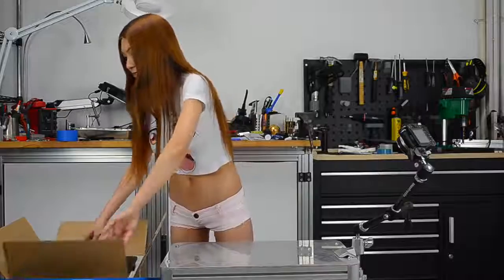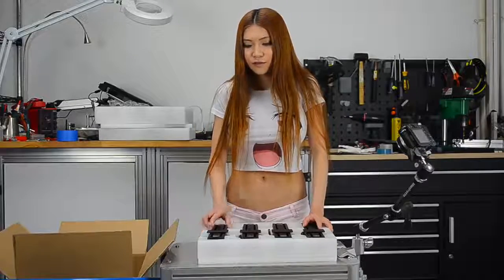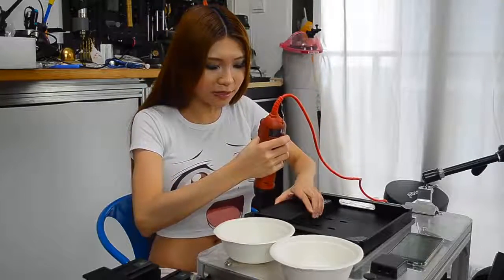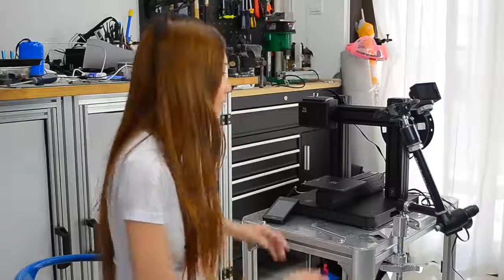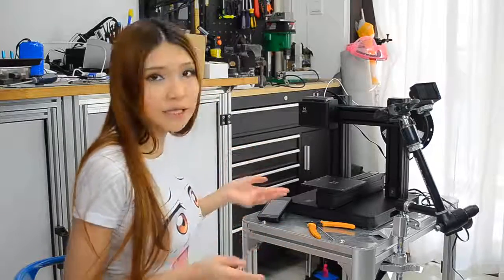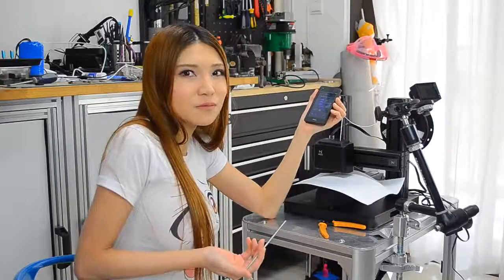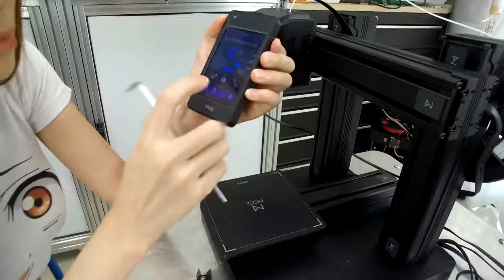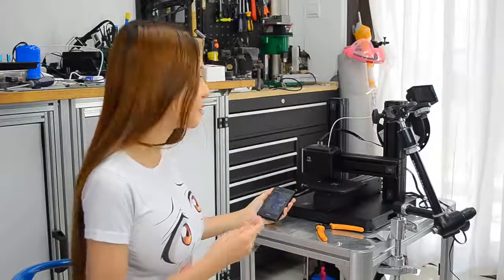i fail to get the mooz 3 in 1 printer working